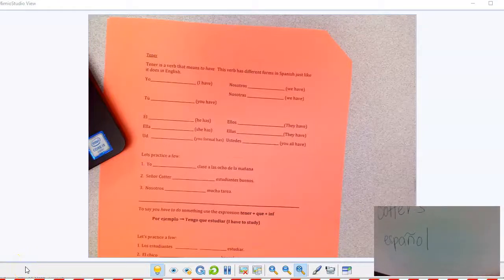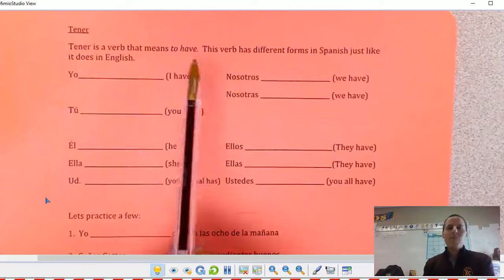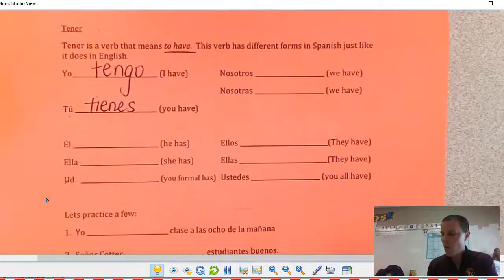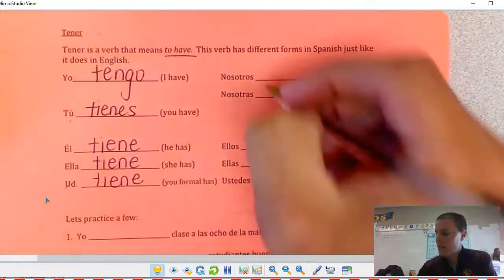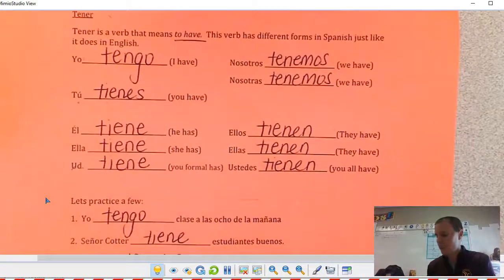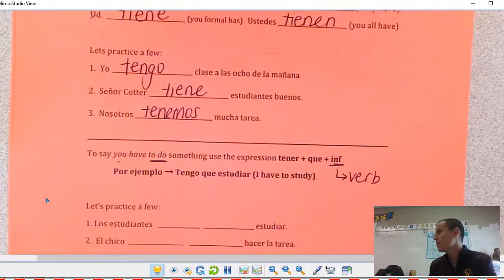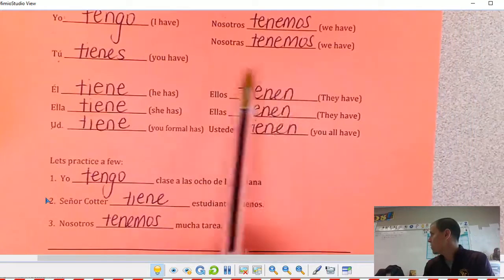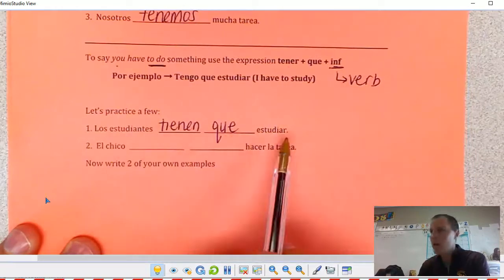Tener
Tener/Tener que